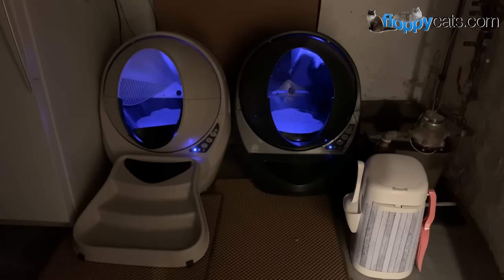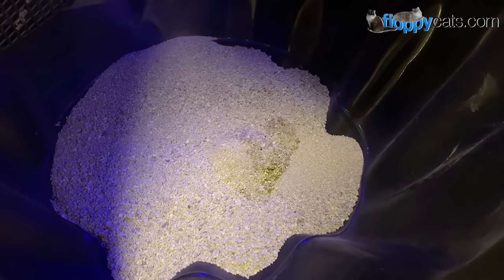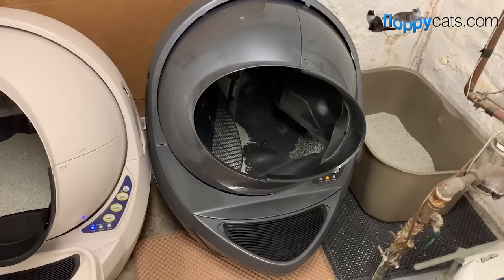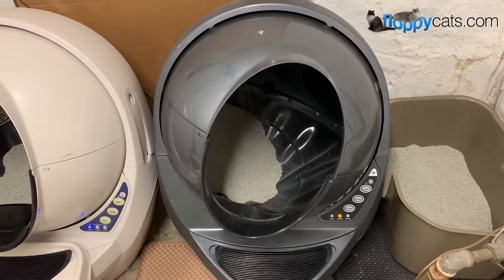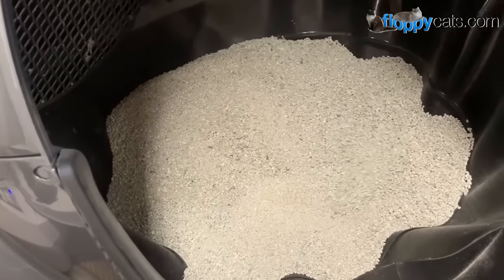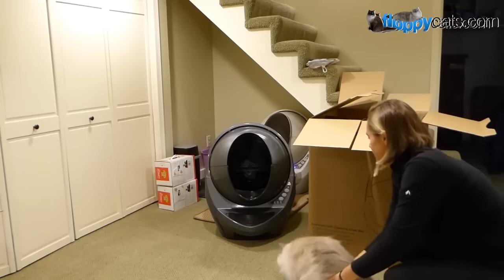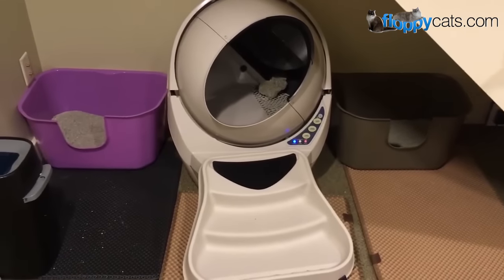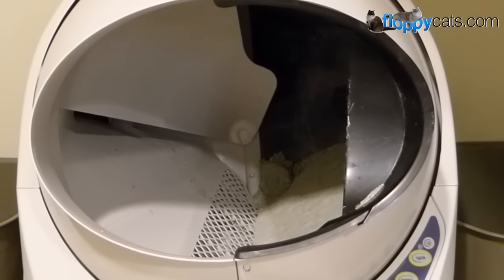Litter Robot 3 Problems: 🚽 Issues I've Experienced in 4 Years - An Honest Litter Robot Review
✅ Litter-Robot 3 Buying Options:✅

💵 Worried about your cats using it? Want to be able to return it without paying for shipping?

⏱️ TIMESTAMPS ⏱️

0:00 Introduction to the Litter Robot 3 in action and how it works

1:02 Discussion between Litter Robot versions: LR3 Bisque vs. Grey Litter Robot 3 Connect

1:32  Double pee clump issue - Litter Robot 3 Multiple Cats

3:58 Overfilling the Litter Robot kitty litter

8:17 Introducing Cats to Litter Robot - Litter Robot Getting Started

10:45 Globe off of the base - 3 blinking lights - Litter Robot All 3 Lights Blinking

11:32 Conclusion of our Litter Robot Honest Review

🦘🥝Live in Australia or New Zealand? Click here for your Litter-Robot Open Air distributor